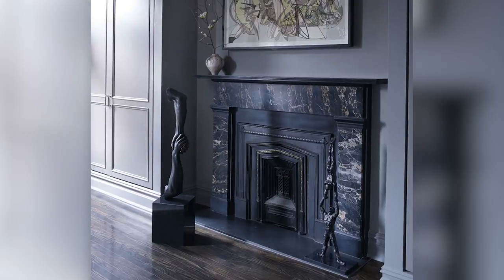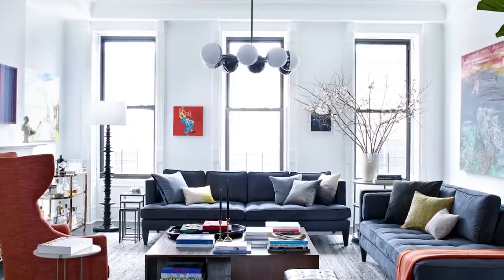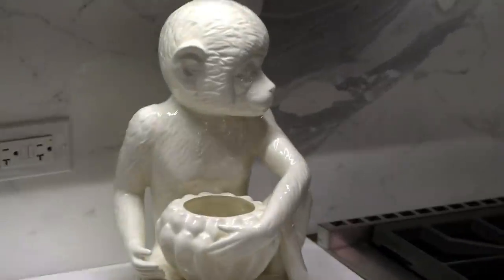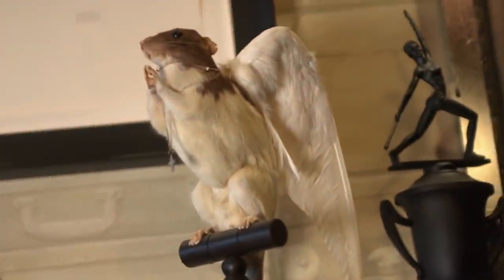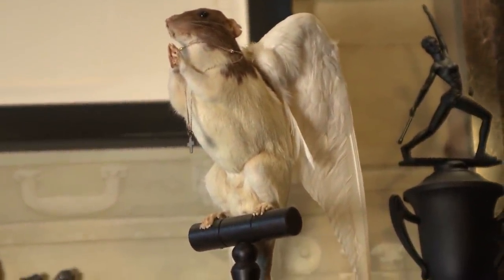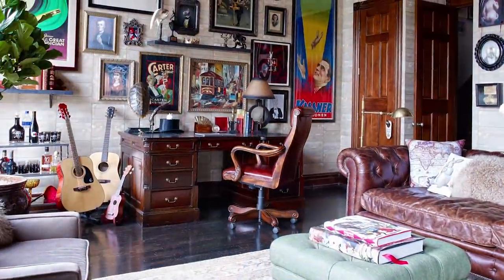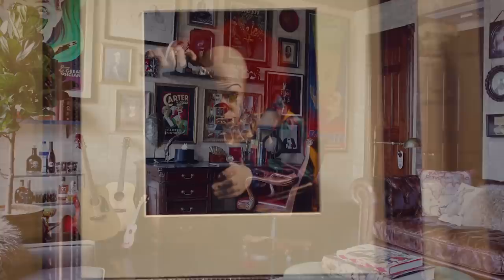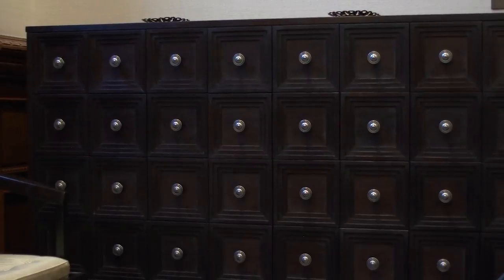Inside Neil Patrick Harris's Home That Has a Secret Magic Office | Architectural Digest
Architectural Digest visits actors Neil Patrick Harris and David Burtka at their townhouse in Harlem.

A Jonathan Adler light fixture crowns the living room, where Room & Board sofas are grouped with a high-back chair designed by Powell & Bonnell for Dennis Miller Assoc., Arteriors nesting tables, and a bespoke Trace Lehnhoff cocktail table.

The parlor floor’s central hall features a vintage Venini light fixture and (atop pedestals) sculptures by Tom LaDuke; works by Ed Templeton are arranged along the staircase.

In the music room, walls clad in a Donghia fabric serve as a backdrop for a large Annie Lapin painting, which overlooks a Yamaha player piano and a Bourgeois Bohème Atelier chaise longue.

Holly Hunt pendant lights are suspended above the Caesarstone-top island in the kitchen, which is equipped with a Wolf range and hood.

Furnished for entertaining, the parlor-floor salon is outfitted with a bar that was salvaged from a Connecticut hotel and acquired from the Demolition Depot/Irreplaceable Artifacts; the chandelier is by Carolina Fontoura Alzaga, and the artworks are by Ed Ruscha, Ahmed Alsoudani, and Francesca Gabbiani.

The walls of the den are covered in an Andrew Martin wallpaper and decorated with colorful magic memorabilia; the guitars are by Gibson and Jean Larrivée Guitars, the vintage desk and chair are from Arte de Mexico, and the sofa is by RH.

A wall covering by Calico Wallpaper adds intrigue to the master bedroom, where a Jason Miller light fixture from Design Within Reach hangs above the custom-made bed, which is upholstered in a Rose Tarlow Melrose House fabric.

Anchored by an RH Baby & Child bunk bed, Gideon’s room is enlivened by a Flash Gordon lithograph and a Keith Haring chair by Vilac; the Roman shade is of a DwellStudio fabric for Robert Allen, and the carpet is by Safavieh.

The master bath’s shower fittings and tub are by Kallista, and the tiles on the tub surround, walls, and floor—as well as the python-patterned mirrored tile—are by Ann Sacks.